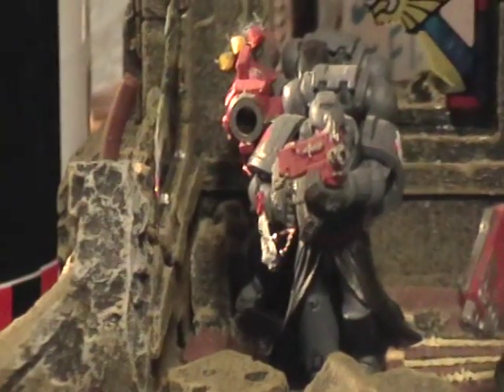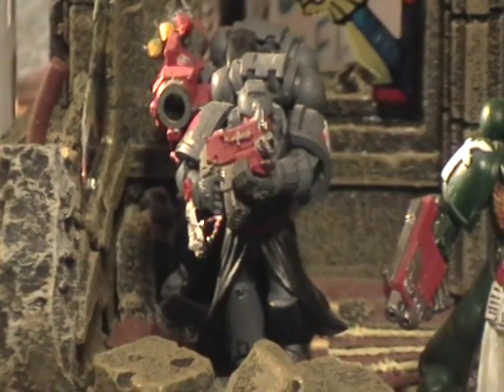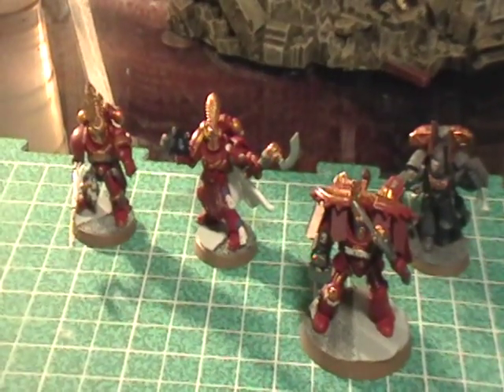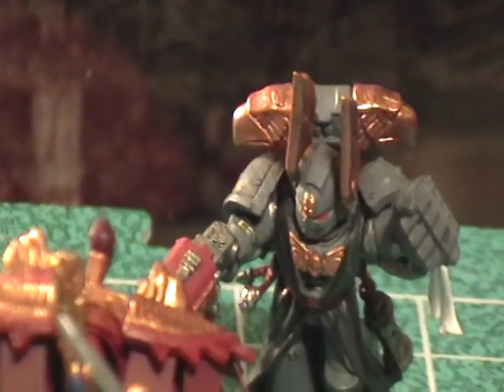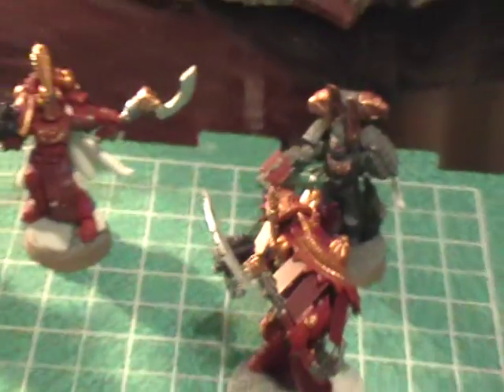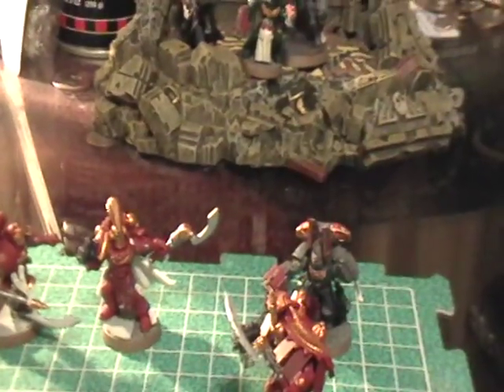Counts as and WYSIWYG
My little rambling about wysiwyg and counts as. The two rules together can be confusing for new players or people new to making there own specific "DIY" army. Yes I know i reference space marines a lot as they are my core army.